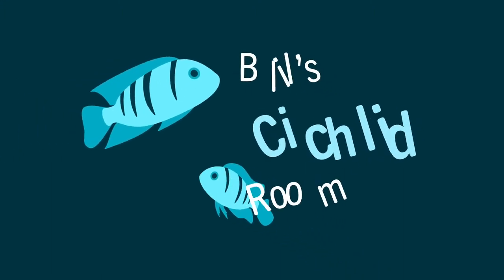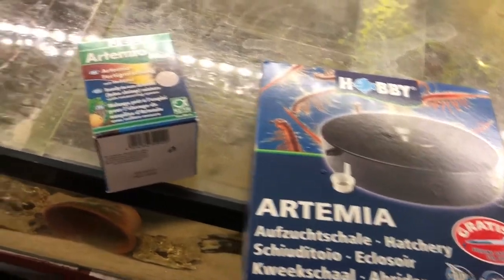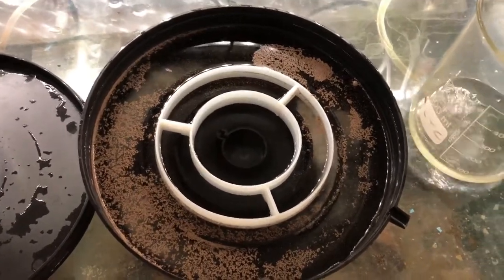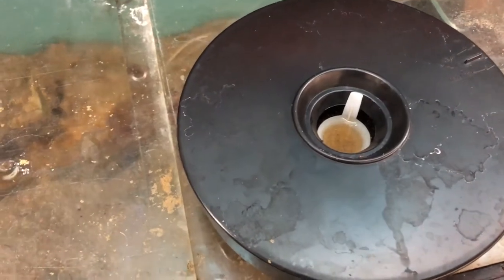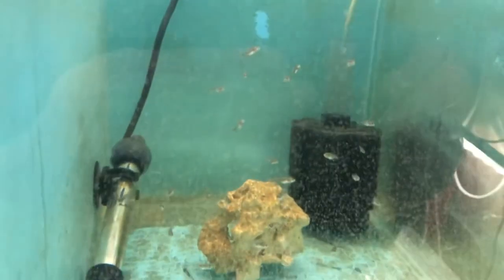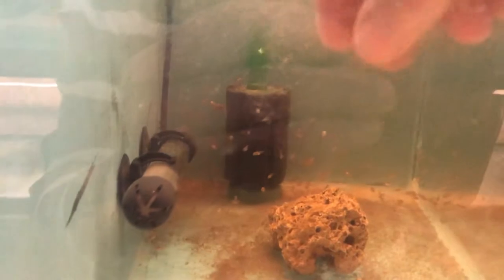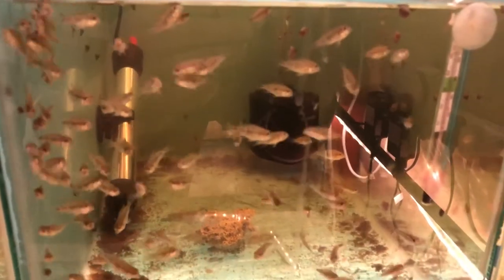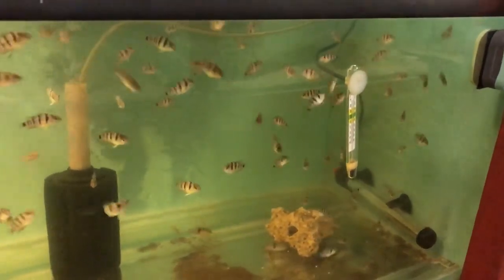How to raise baby Cichlids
Raising Cichlid Fry from Bill's Cichlid Room.  Baby Brine Shrimp, Frozen Cyclops and powdered flake food.